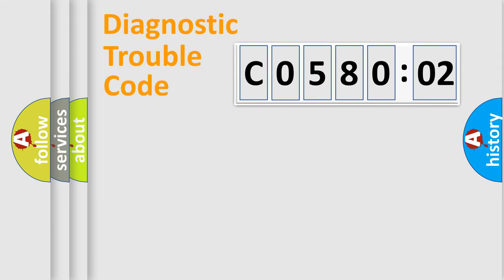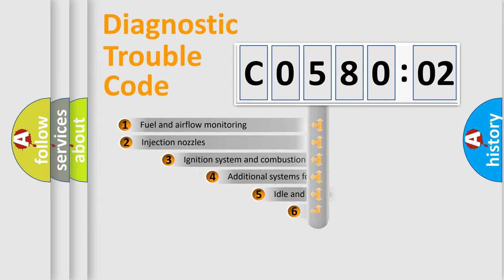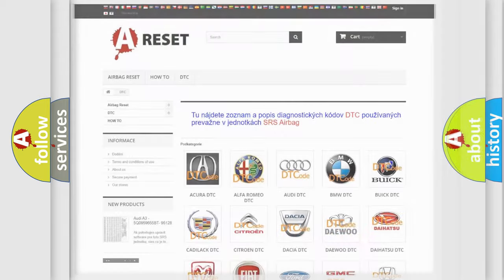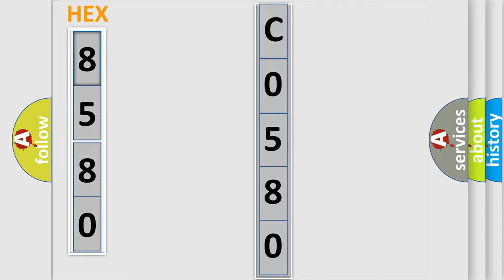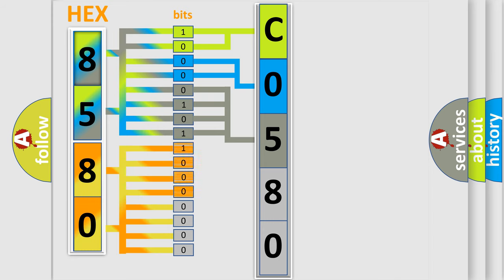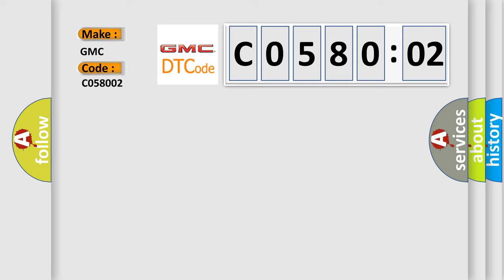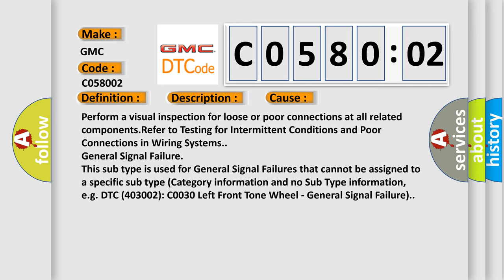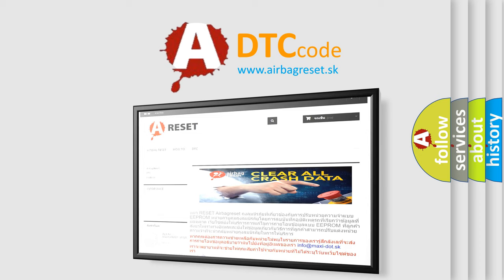DTC GMC C0580-02 Short Explanation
Contents:
0:21 Basic DTC analysis according to OBD2 protocol standard.
1:48 Insight into programming
2:58 A diagnostically understandable description of the Diagnostic Trouble Code
3:05 Basic error definition

Make:
GMC
Code:
C0580 02
Definition:
Trans Preference Switch Circuit Low
Description: